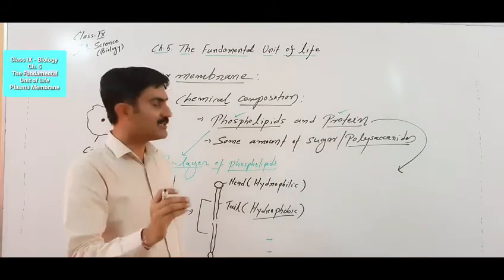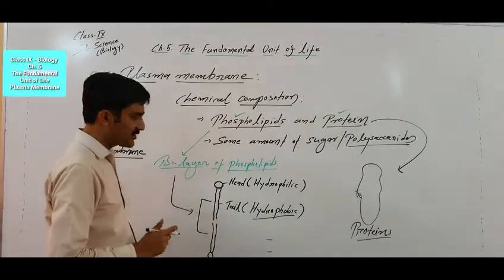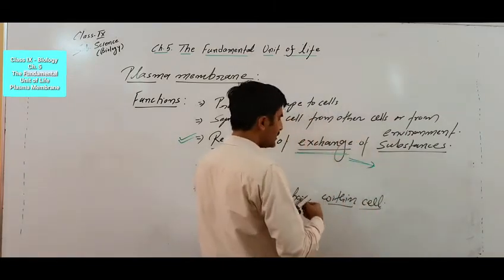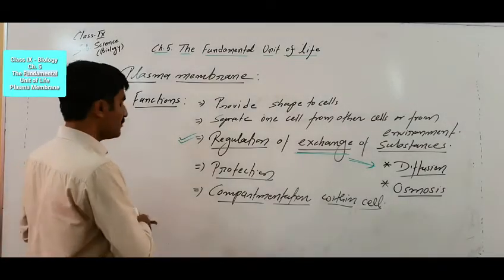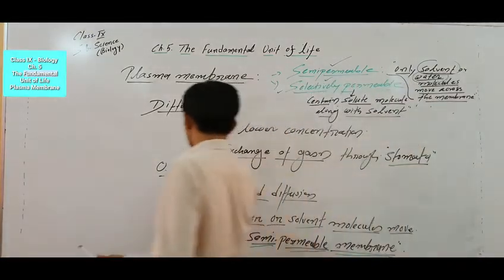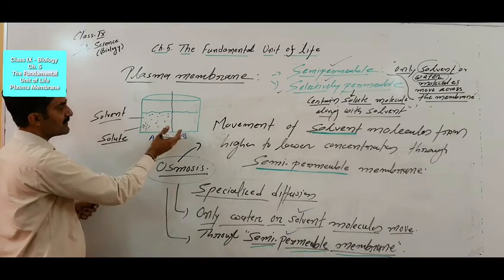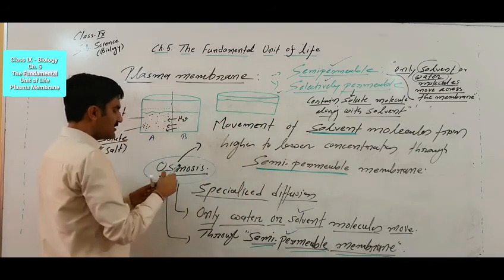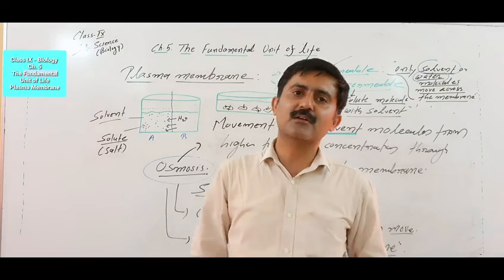Class IX:Subject:Science : Chapter : 5 The Fundamental Unit of Life:Topic: Plasma Membrane Structure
Plasma Membrane Structure and Functions